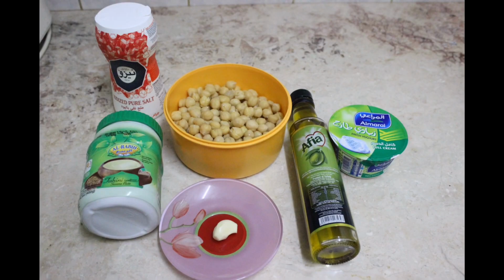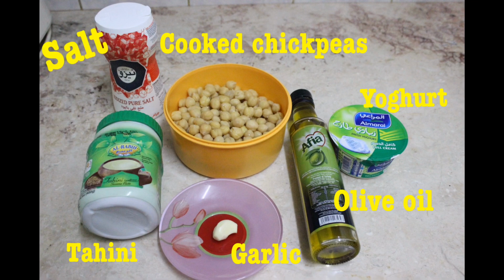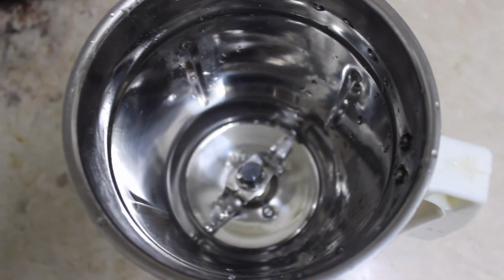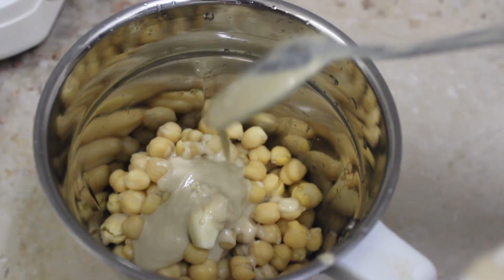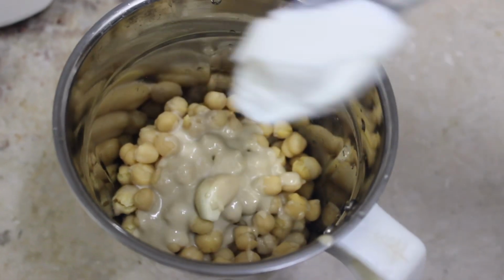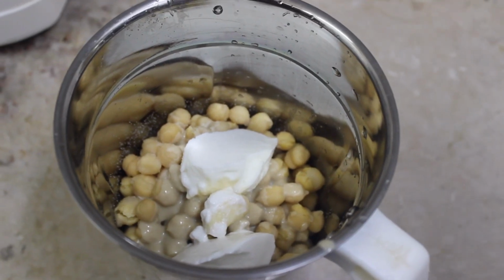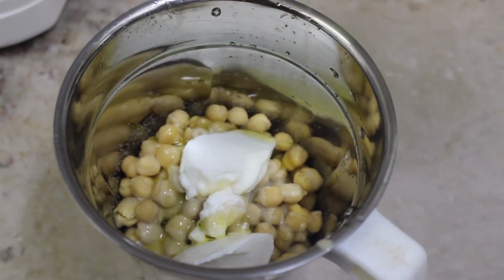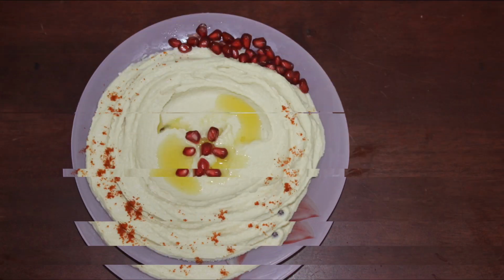The best hummus recipe ever!! Easy and creamy hummus recipe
The best hummus recipe ever!!

Ingredients:
Cooked chickpeas- one cup
garlic clove-1 pod
Olive oil-1 tablespoon and more for garnishing
Yoghurt- 2 tablespoon
Salt